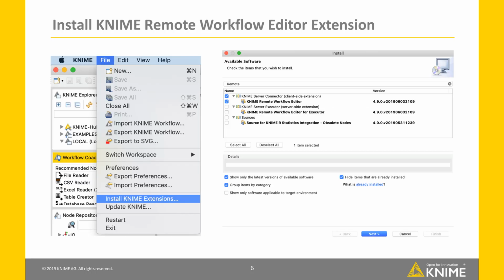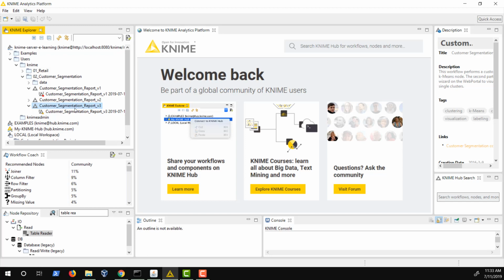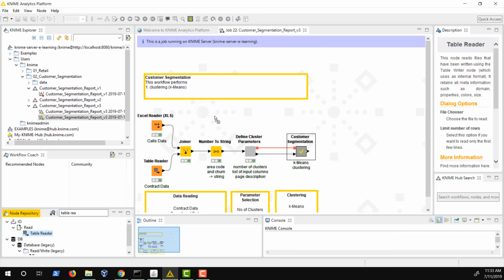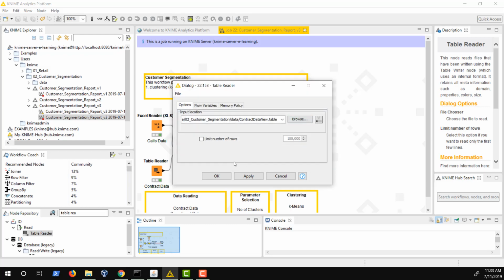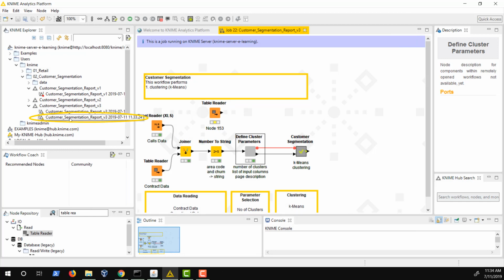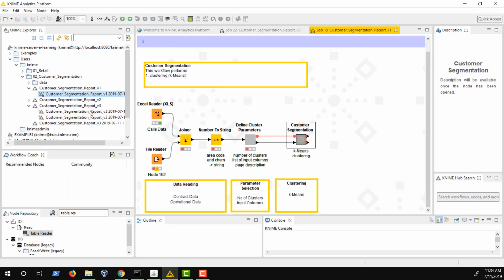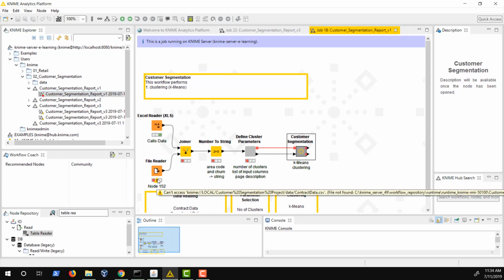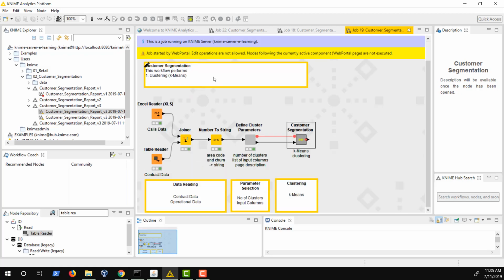KNIME Remote Workflow Editor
The Remote Workflow Editor gives you the option to access and edit jobs on KNIME Server. This video provides you an overview of when the Remote Workflow Editor is useful and how you can use it to edit jobs on KNIME server in the same way as local workflows.